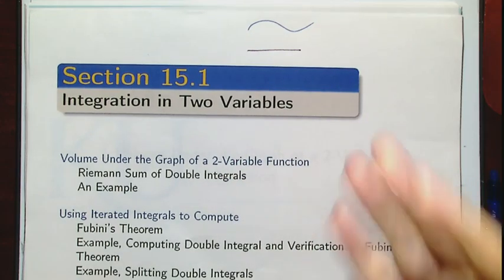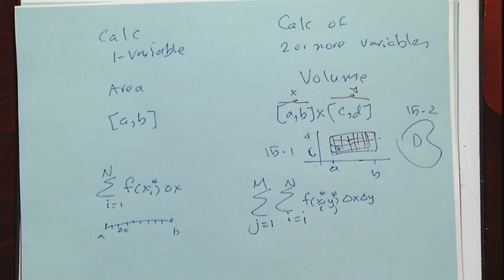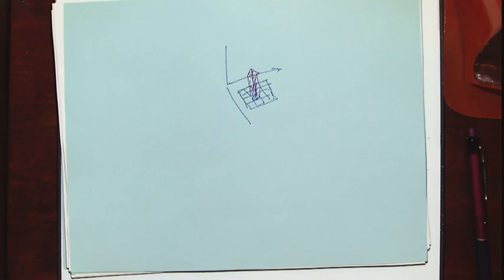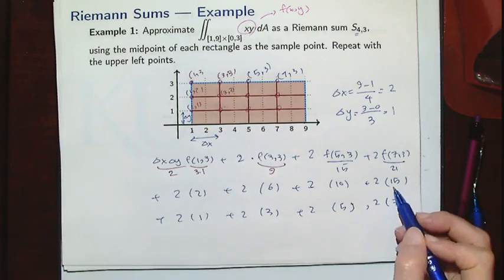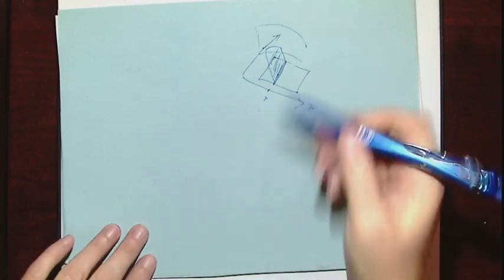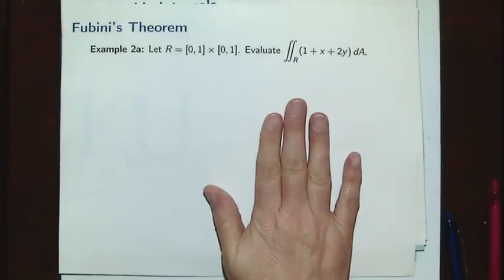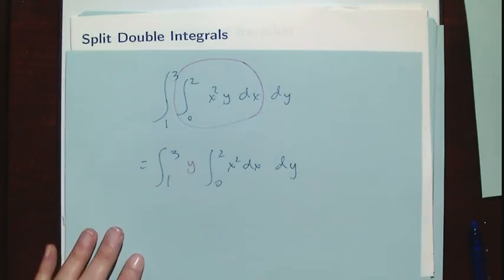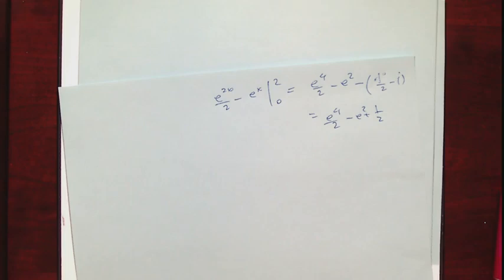MATH 127 Calculus III Fall 2023 Day 16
Double Integral of simple regions